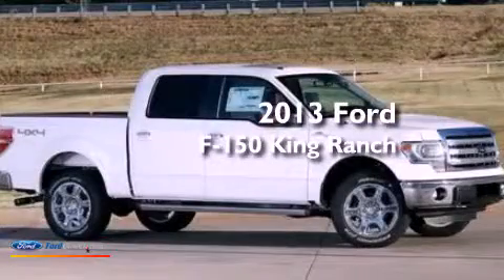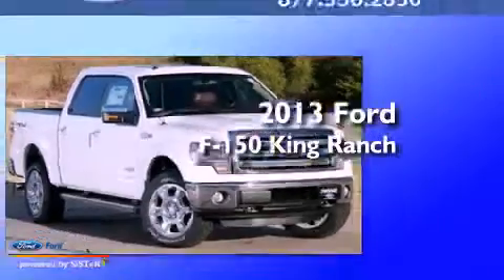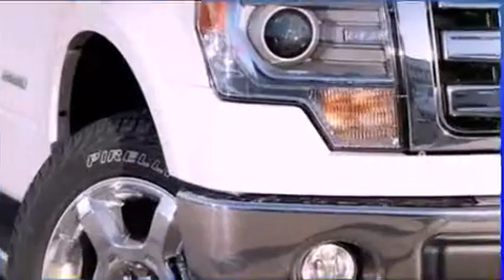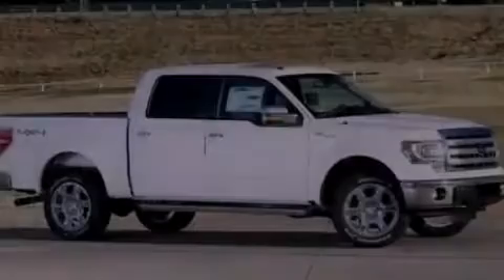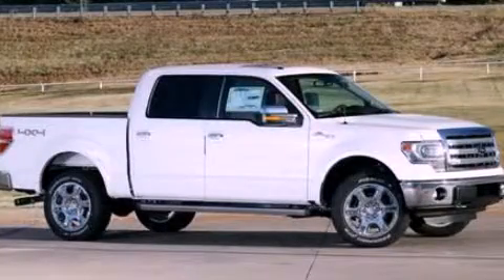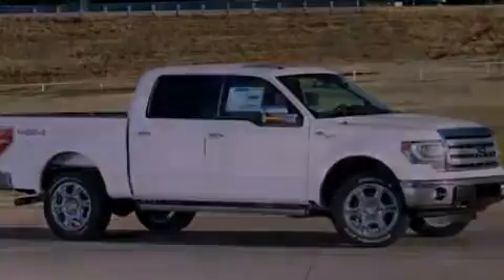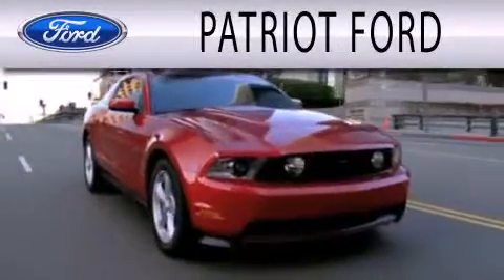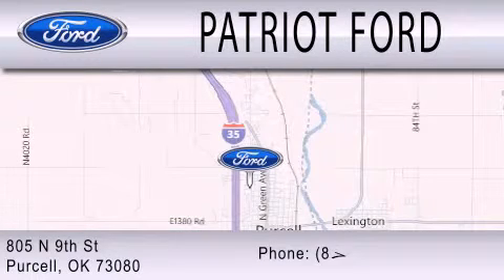2013 FORD F-150 Purcell OK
Year : 2013
 Make : FORD
 Model : F-150
 Engine : 3.5L V6 24V GDI DOHC TWIN TURBO
 Trans . : 6-SPEED AUTOMATIC
 Exterior : WHITE PLATINUM
 Miles : 3
 Interior : CHAPARRAL
 Stock : DKD41823